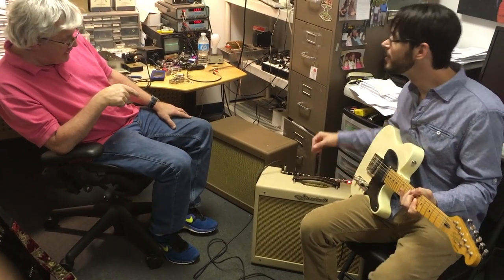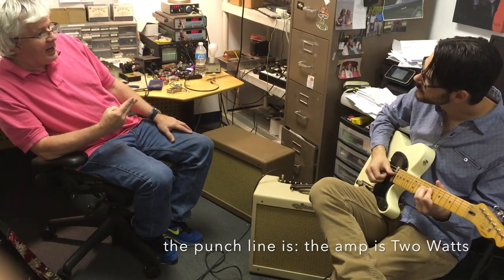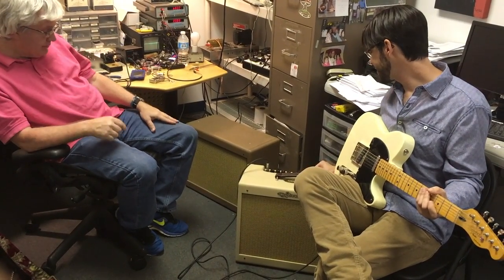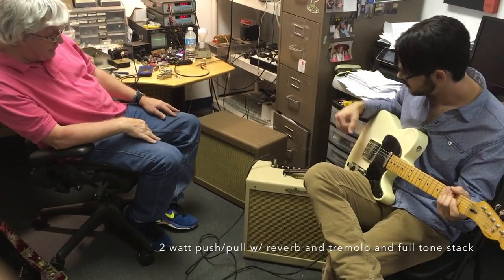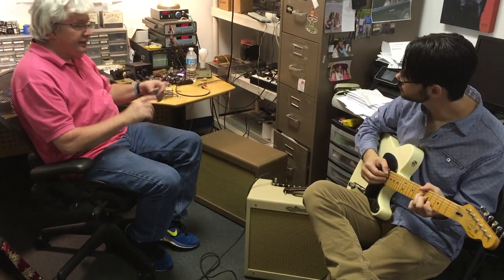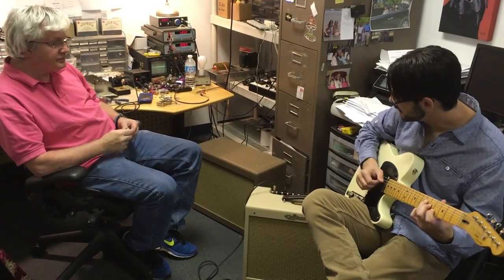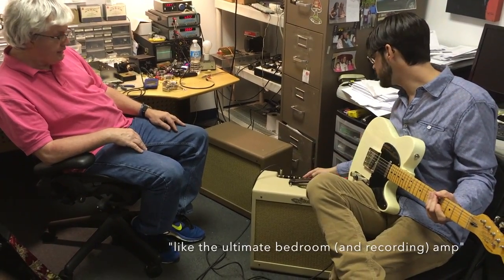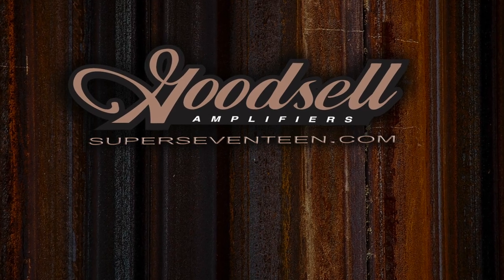Goodsell Blog #9 Goodsell Bedroom Amp